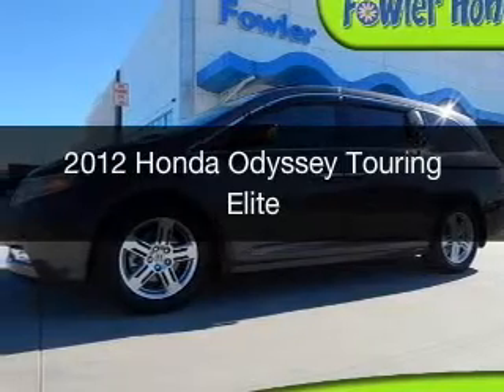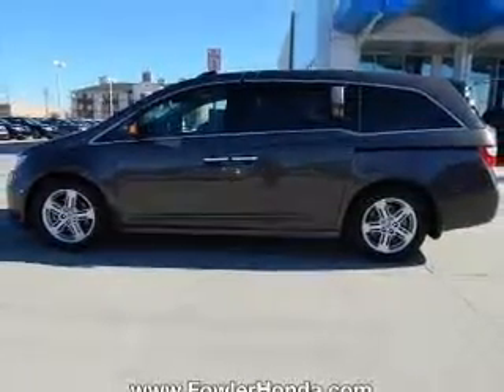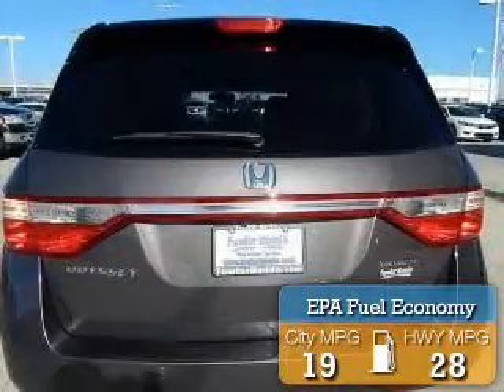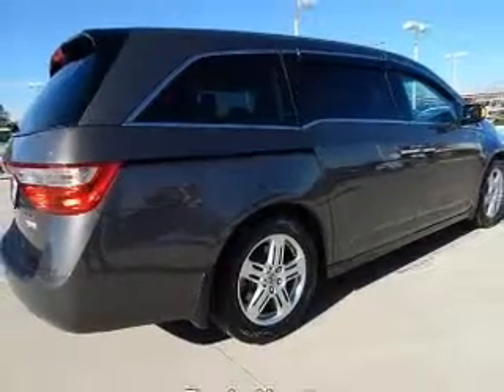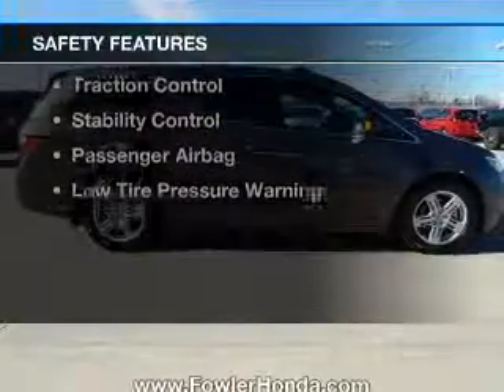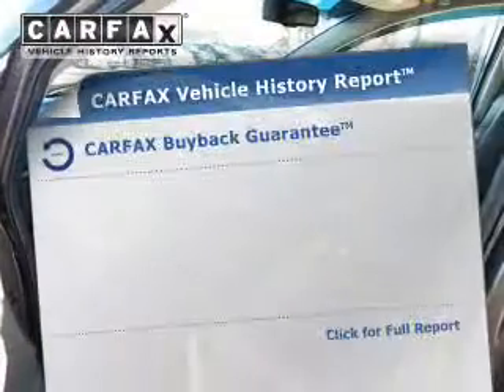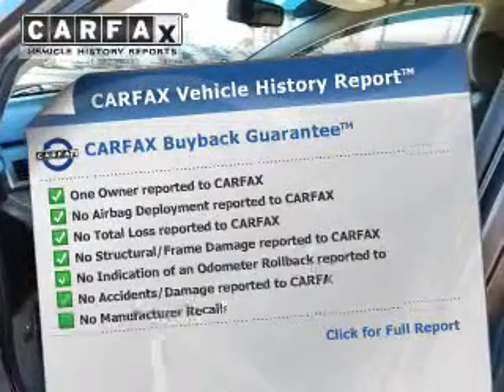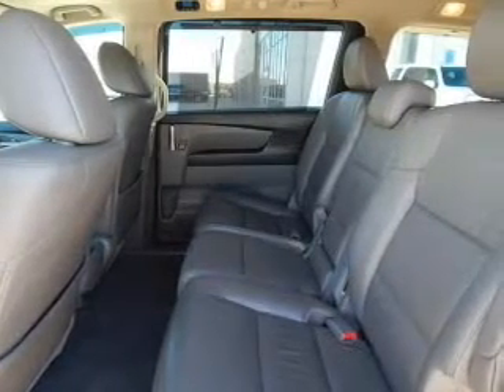2012 Honda Odyssey - Norman OK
Year: 2012
Make: Honda
Model: Odyssey
Trim: Touring Elite
Engine: 3.5 liter 6 cylinder 24 valve
Transmission: 6-Speed Automatic
Color: Polished Metal Metallic
Mileage: 31309
Address:
955 Interstate Dr.